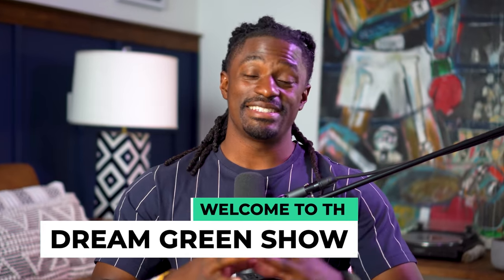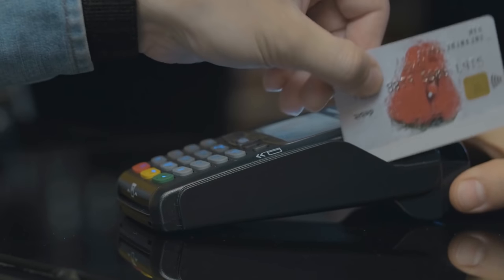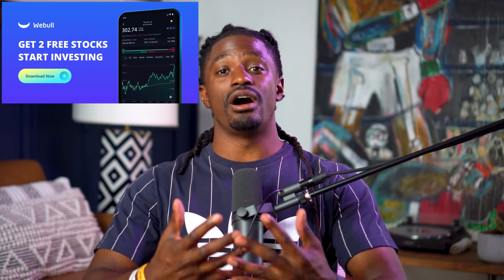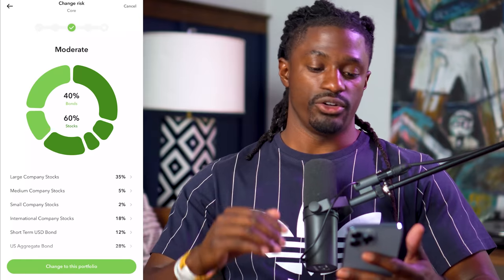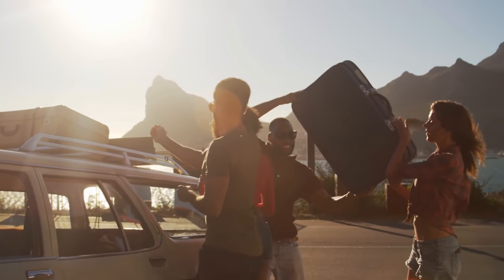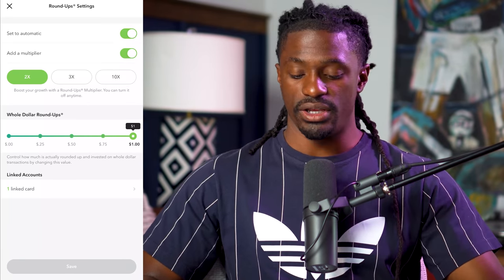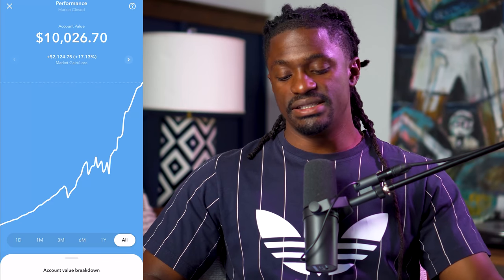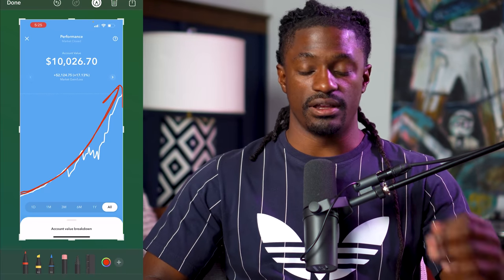$10,000 My Settings - Acorns Review - How I grew My Account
00:00 - How Acorns Got Me $10k
2:37 - My Settings
7:45 - Where Does Acorns Invest My Money
9:11 - What Settings Are You Using